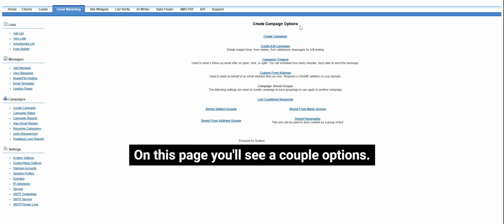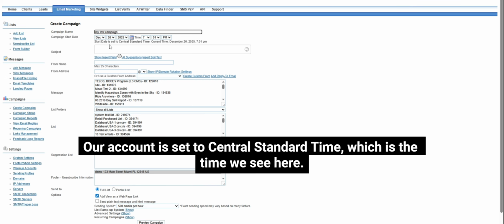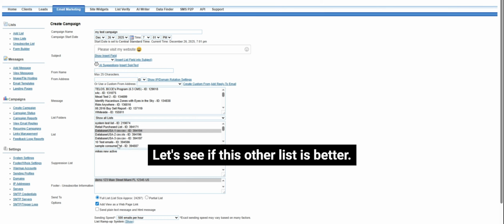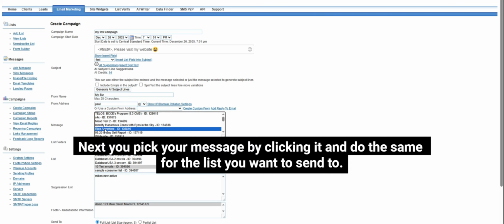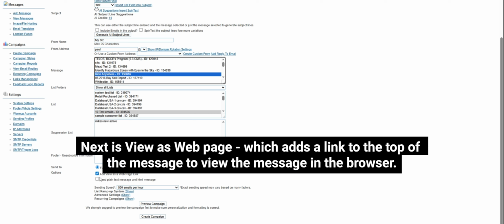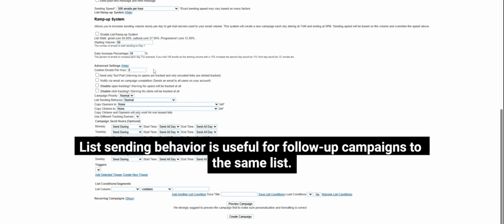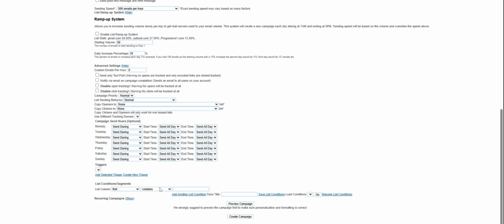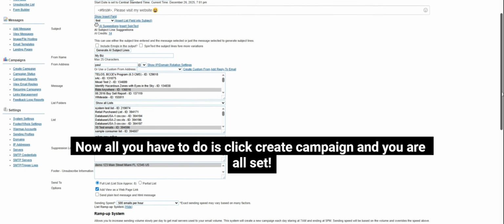How To Create an Email Campaign in Hypermail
In this video we show you the powerful create campaign system inside Hypermail.  Hypermail was to send to cold email list with IP/Domain rotation, spintext/spintax,  Personalization, Emojis, triggers, A/B Testing, list ramp-up, sending speed controls,  time of sending and a lot more!